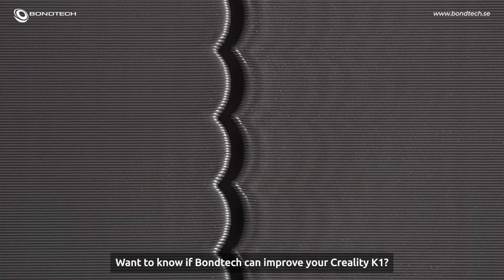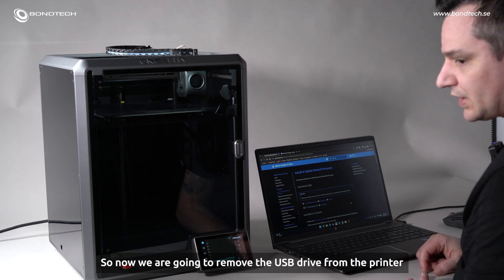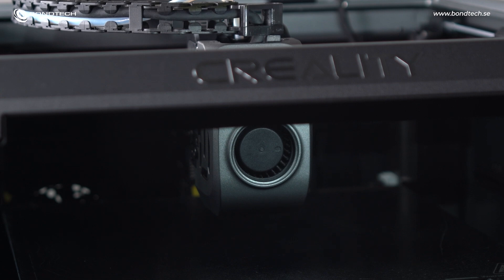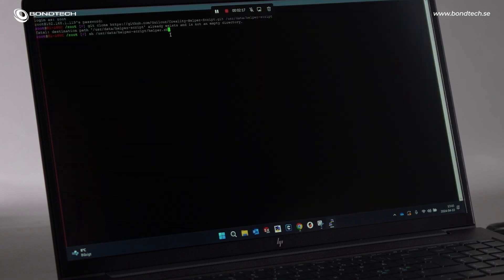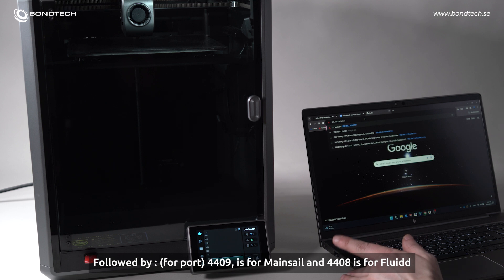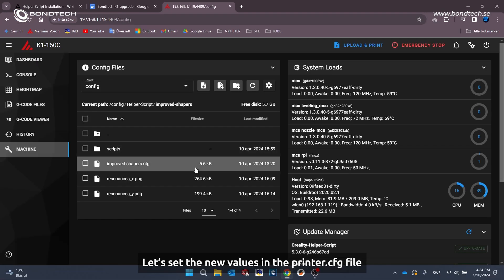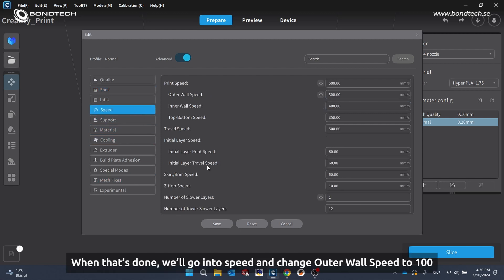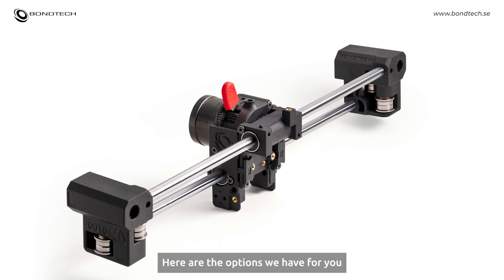Could your Creality K1 machine give you smoother and finer 3D prints? Let's find out today.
Shout out to all Creality K1 users!

Wondering how Bondtech can enhance your Creality K1 with smoother surfaces and finer details in your 3D prints?

We'll show you step-by-step how to diagnose your printer, make precise adjustments, and access advanced features with open firmware by Guilouz. Learn how each K1 machine's performance can vary and why you could benefit from an Upgrade Kit from Bondtech to add significant value for better 3D printing results.

The diagnostic test is quite simple and will take you an hour or so - check out the whole video to learn how to do it.

Let's find out how your machine is performing today.

Bondtech DDG V2 for UltiMaker S3, S5 and S7